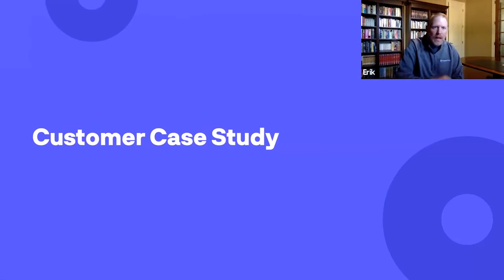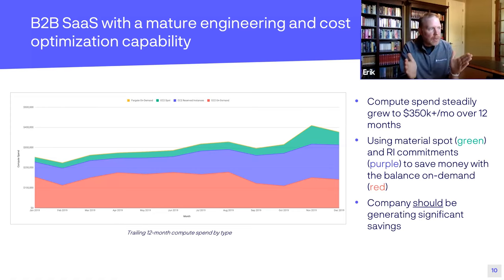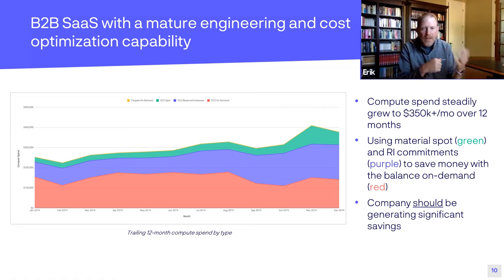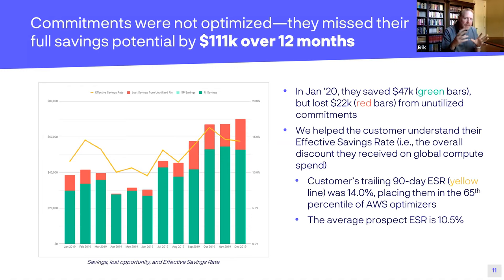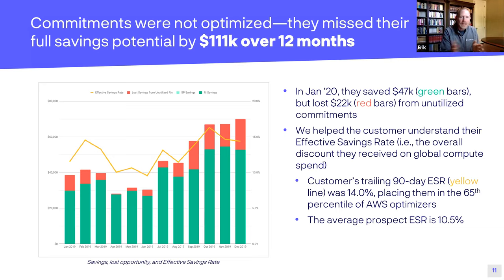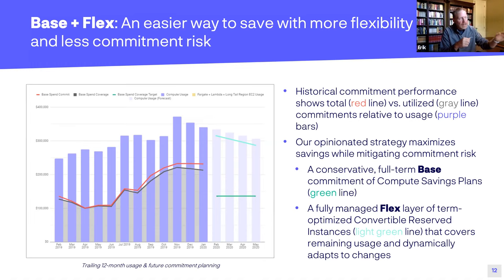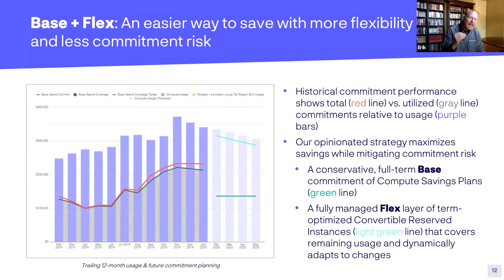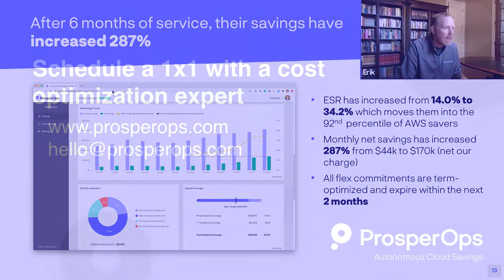ProsperOps Customer Case Study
ProsperOps CPO & Co-Founder, Erik Carlin, shares how a sophisticated B2B SaaS used the ProsperOps service to increase their savings from AWS Savings Plans and Reserved Instances by 287%.